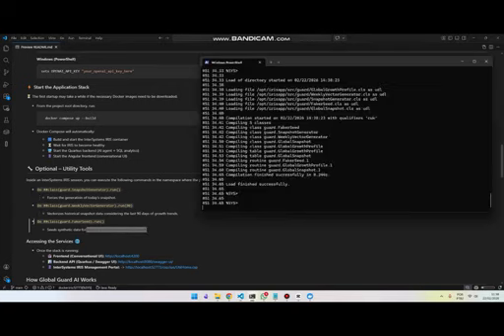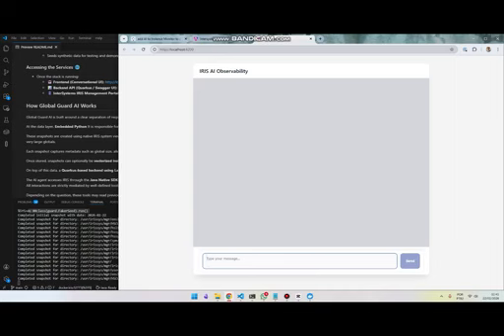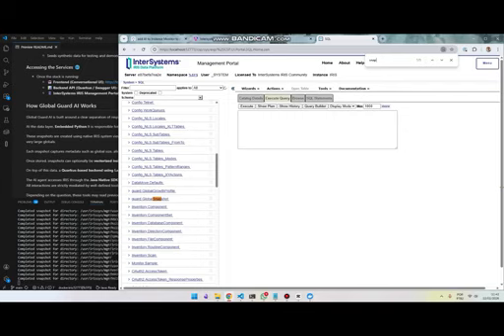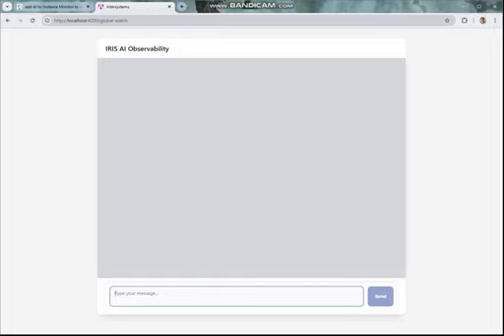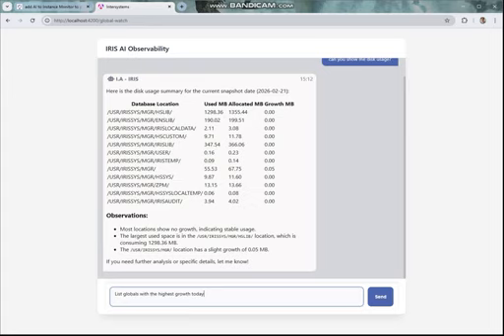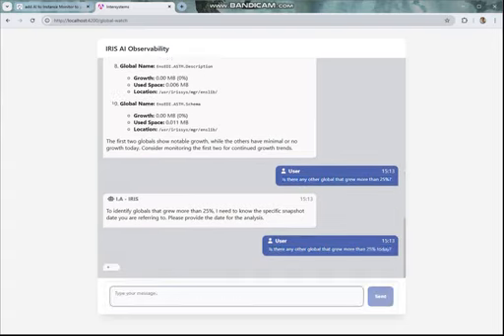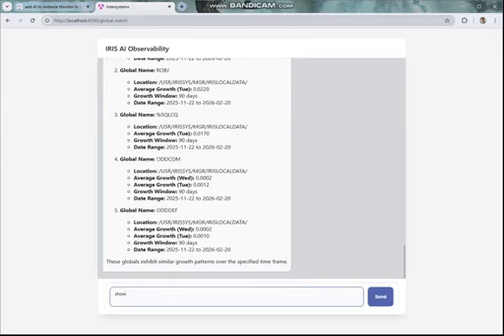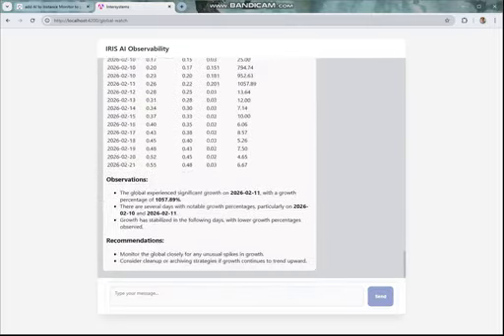Global Guard AI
AI powered analysis tool for Global storage risk management